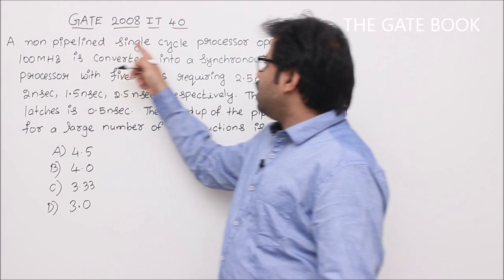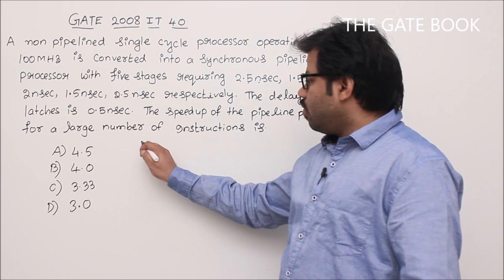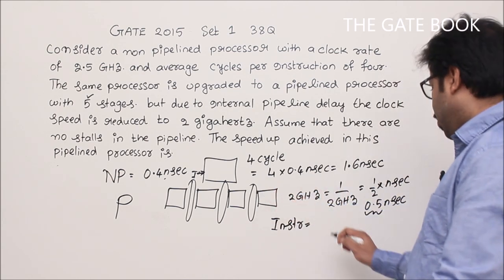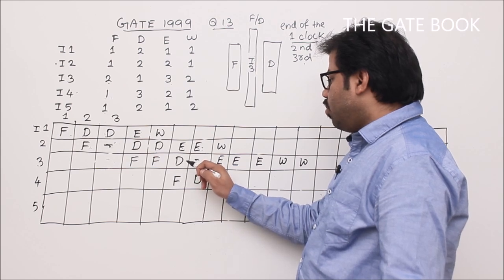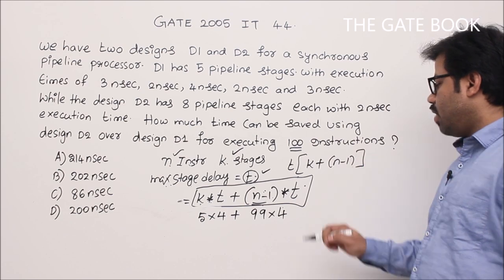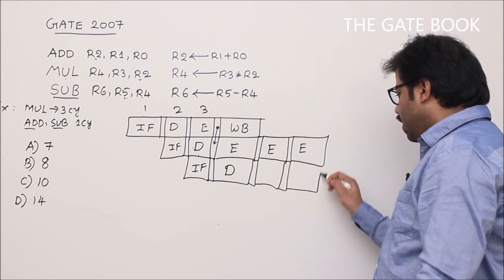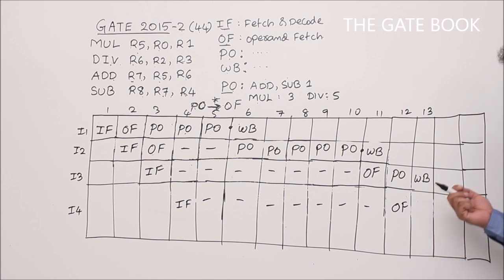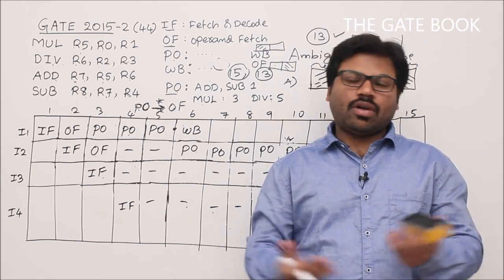gate problems on pipeling